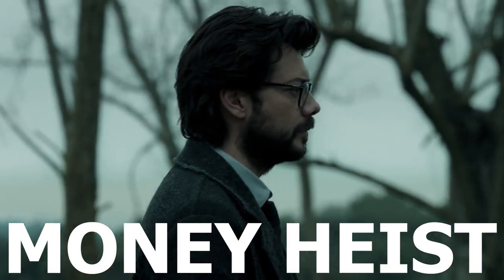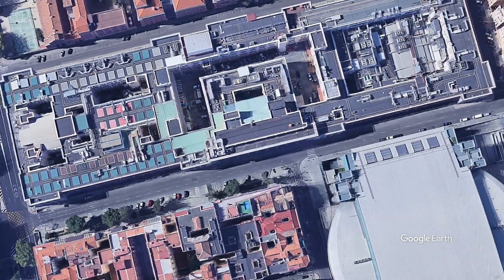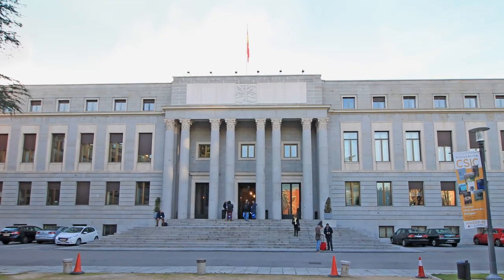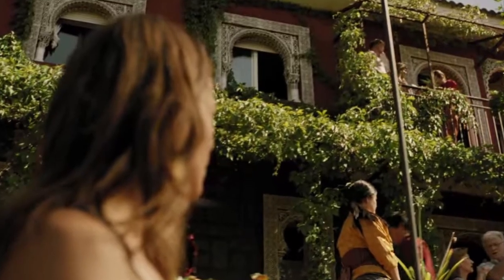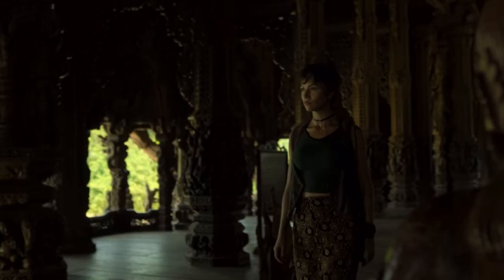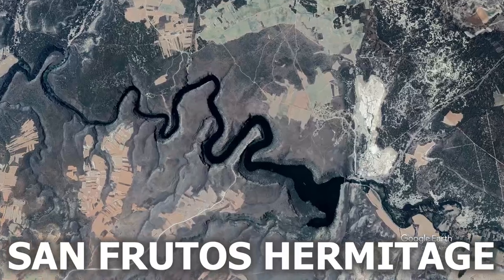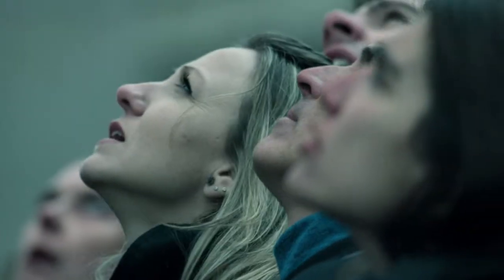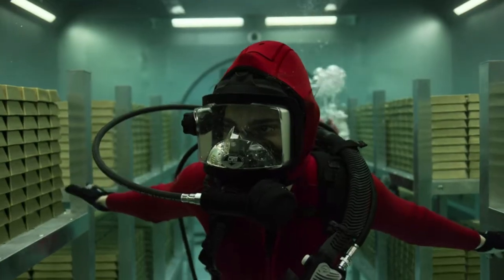The design of Money Heist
Money Heist, it’s a show that probably doesn’t need an introduction and its last and final chapter is finally here. Now there is a lot we can discuss about the series, from its underlying themes and philosophies , to its action sequences , to even the greatly complex and  layered characters. But when I watched this show I was a bit transfixed on the stage that brought this show to life. Yes I am talking about the architecture and design that went behind it. In this video today, we will explore the different shooting locations, design themes and the overall impact of architecture in the crazy world of money heist.

Username : Blessedarch

The gear I use :
Light Stands
Recommendations for Architects & Students:

Media Used :
Music from Uppbeat (free for Creators!):